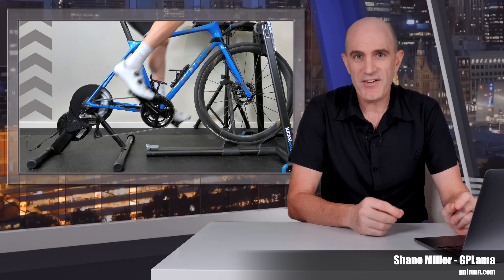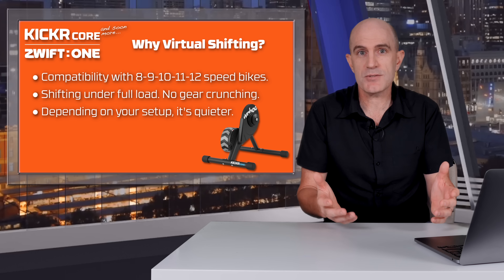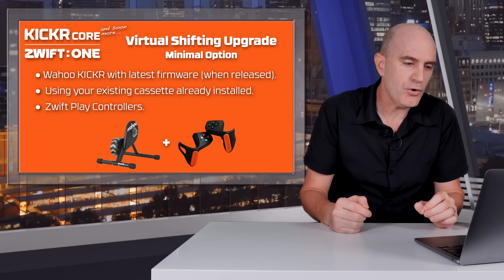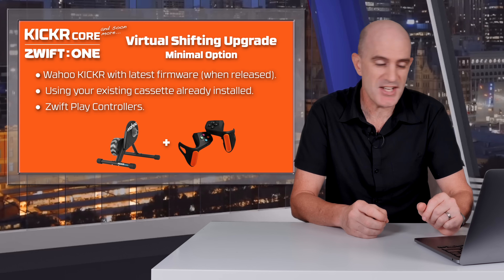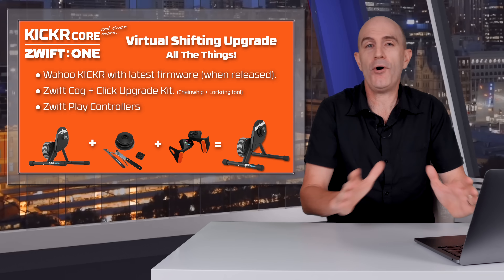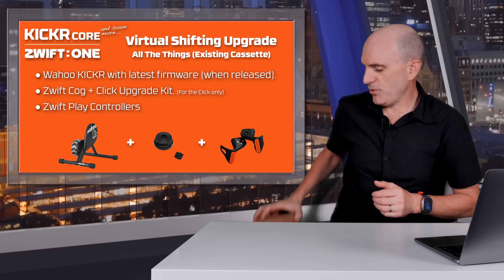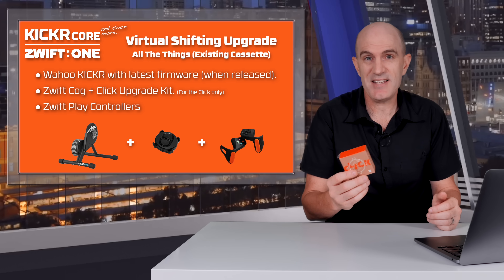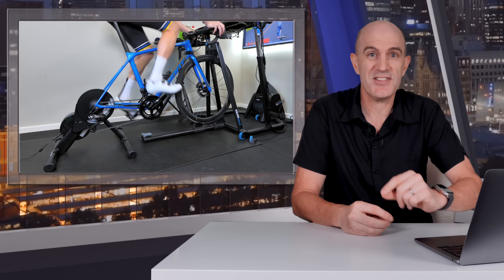Virtual Shifting Upgrade Options for Wahoo KICKR Owners!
If you're an existing Wahoo KICKR owner there are a number of ways you can make use of the new Virtual Shifting feature within Zwift! This video covers FOUR setups that'll allow you to get rolling with 24 smooth and quiet virtual gears! Initially this feature has been released only for the CORE with other recent models of the KICKR getting support in the very near future!

Zwift "Official" Guide for Upgrading Wahoo KICKR CORE to CORE ONE

Video Index:
0:00 Intro
0:28 Why Virtual Shifting?
1:10 Minimal Setup
2:03 Minimal Setup With Zwift COG
3:38 All The Things!
4:05 All The Things with your own cassette.
4:40 Wrap Up